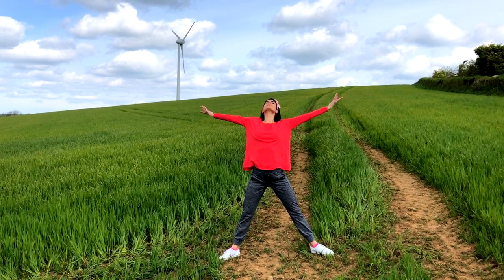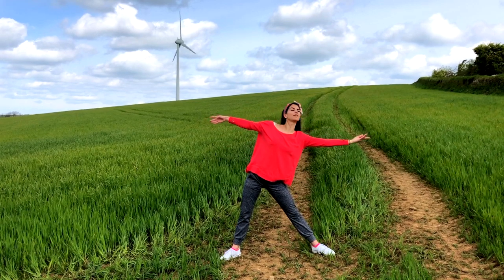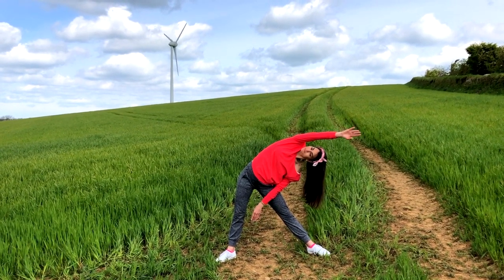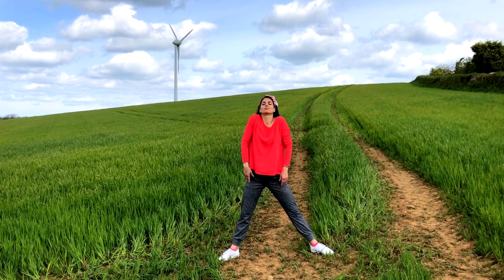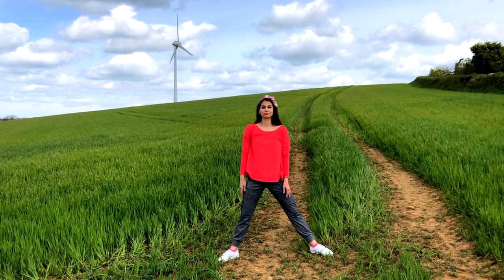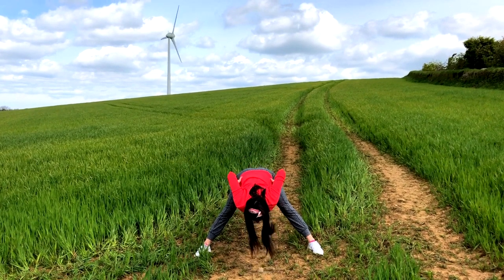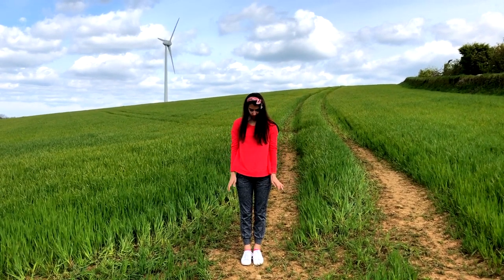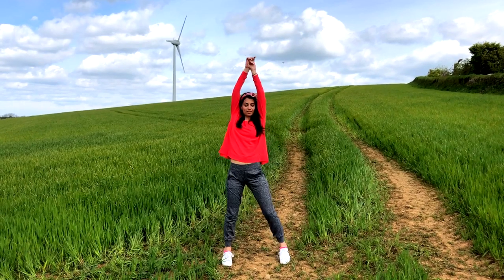Morning Stretch Routine to Kickstart Your Day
Try my Morning Stretch Routine to Kickstart Your Day. This is a sure way to feel supple in your body and put yourself in a good mood for the day.

▼ FOLLOW ME ▼